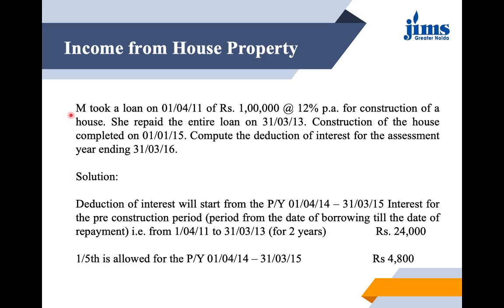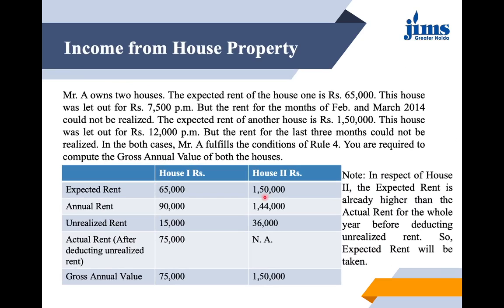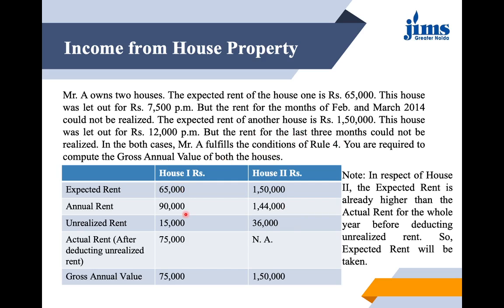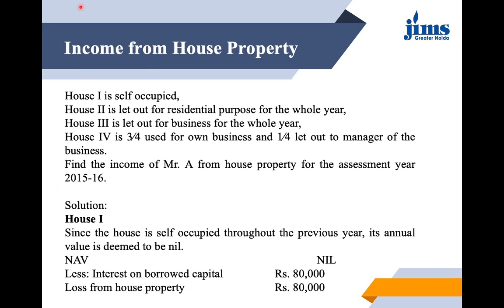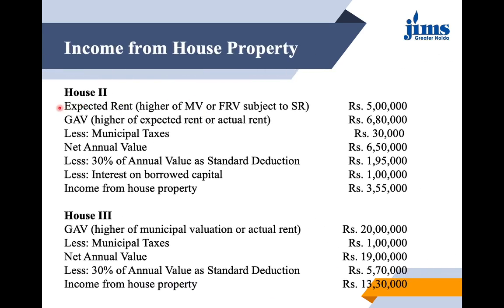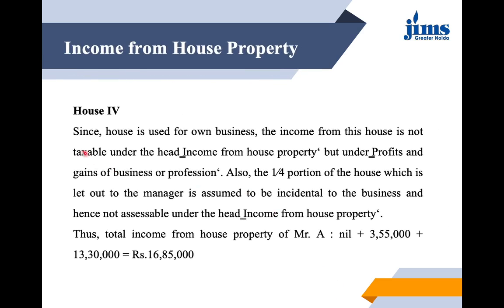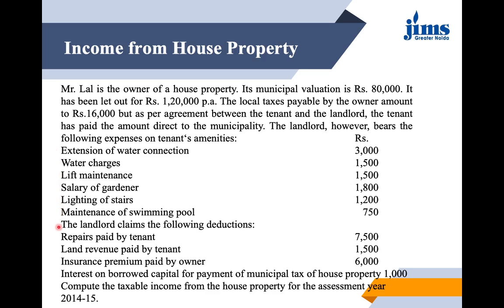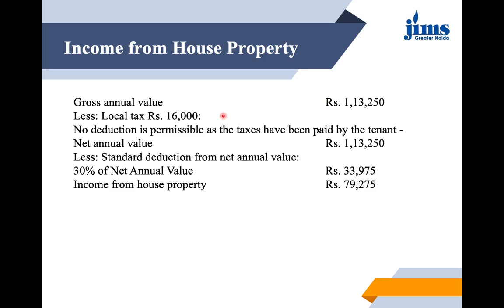ITLP VL 25 Dr Rashi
Income from House Property- Numericals